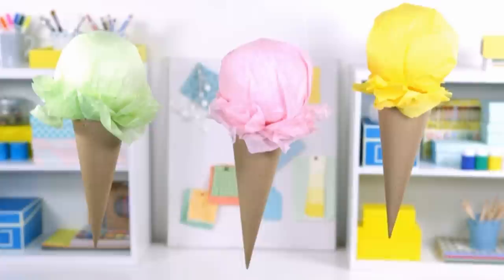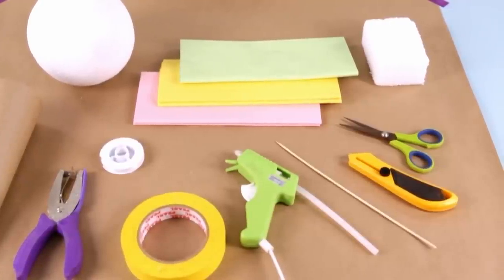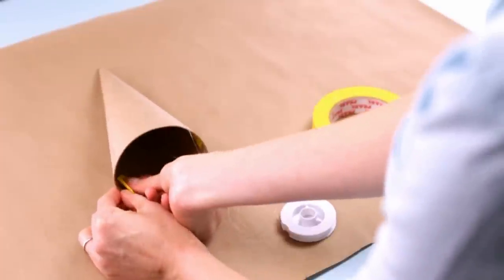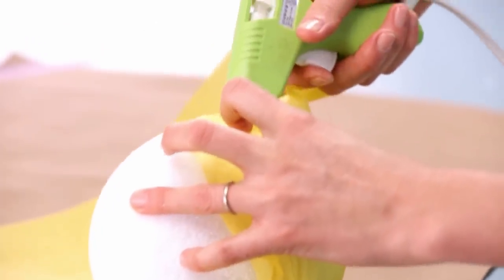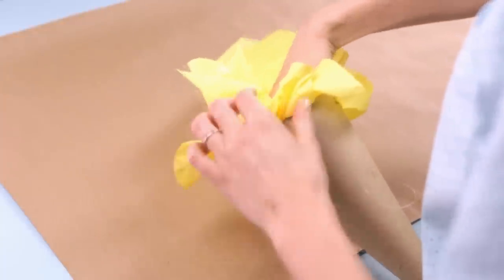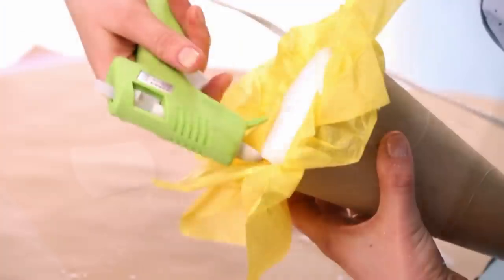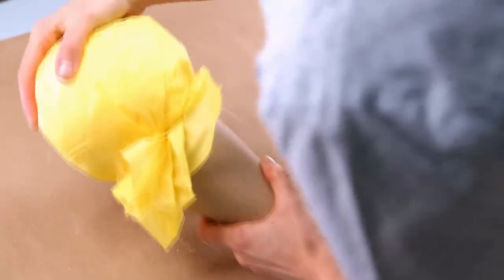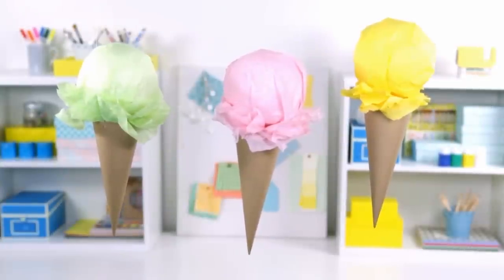Party Decorations Ideas -- Easy Ice-Cream Craft | Parents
Watch as Parents Magazine shows you how to make easy summer party decorations -- paper ice cream cones! To start this craft for kids, punch a hole on either side of a Paper Mache cone. Thread fishing line through each hole, and knot it. Cover a six-inch Styrofoam ball in a sheet of tissue paper, and secure it with hot glue. Stack two pieces of tissue paper, and push them into the center of the cone. Hot glue the paper to the cone's interior, then cut a piece of Styrofoam to fit the opening of the cone, and glue it. Push a wooden skewer into the bottom of the ball, then push the other end into the block. Get creative and make this easy ice cream craft for kids for your next summer party!